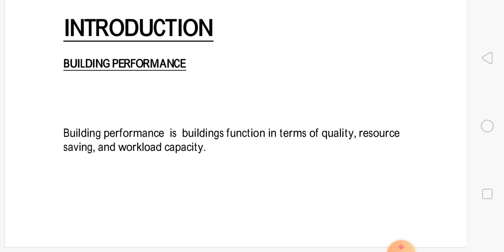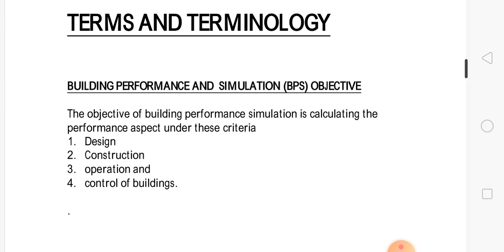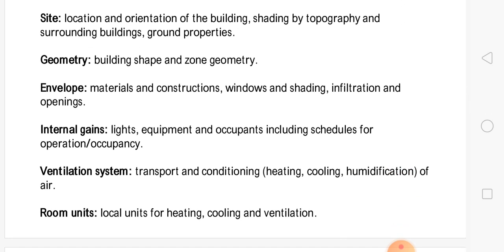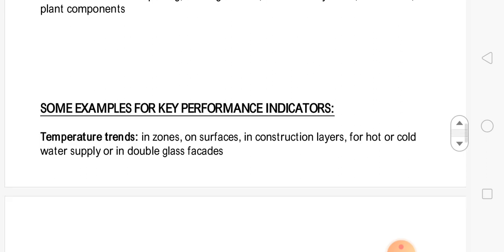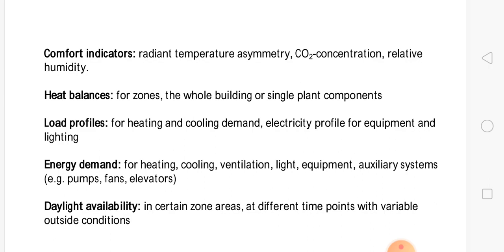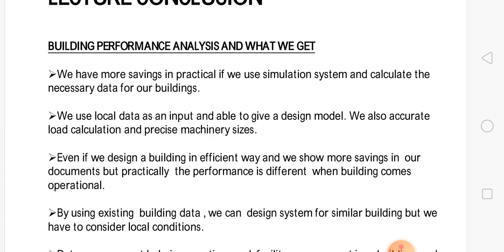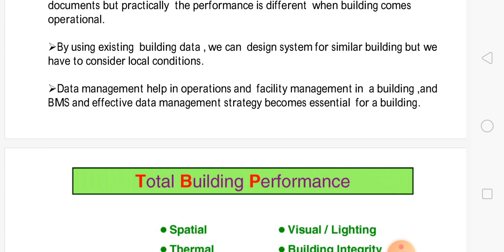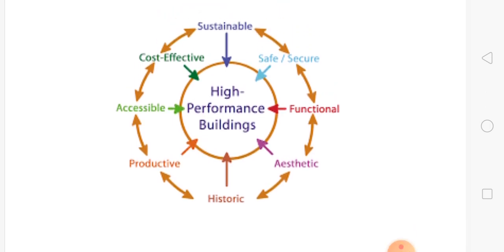Building performance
Building performance, in this video building performance and its aspect, objective is covered.
Total building performance
Building performance analysis
Building automation system
Data management in buildings